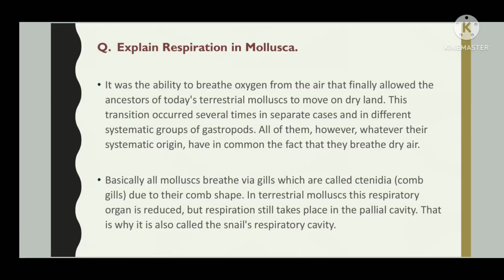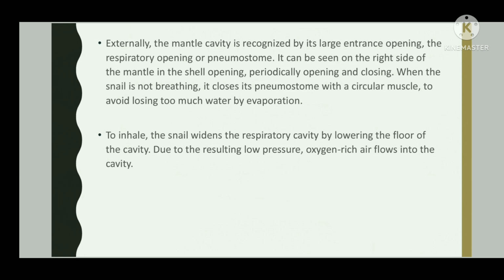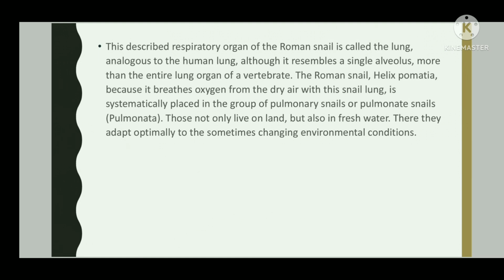Respiration in Mollusca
@World Of Biology

This is video is about Respiration in Mollusca ~
second semester ~ (Unit 3: Mollusca) ~ Core paper III |  Non- Chordates II: Coelomates

B. Sc. Zoology honors paper | core paper III | Topic - Non- Chordates II: Coelomates  according to new cbse syllabus for odisha all universities and autonomous colleges For second semester exam

Non- Chordates II: Coelomates  all long type questions
B. Sc. Zoology honors paper
Subject: Non- Chordates II: Coelomates

Non- Chordates II: Coelomates  ~ Topic - Respiration in Mollusca (Long type questions) | B. Sc. Zoology honors

B. Sc. Selection questions for 2022 exam second semester Odisha |
B. Sc. Zoology | Non- Chordates II: Coelomates |  Topic -  Respiration in Mollusca ~
Important long question answer notes about Mollusca